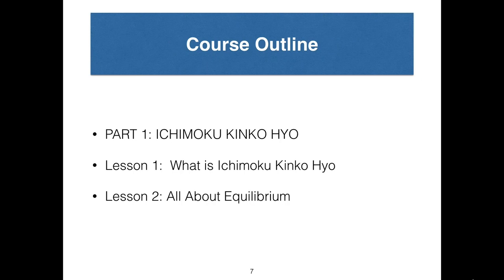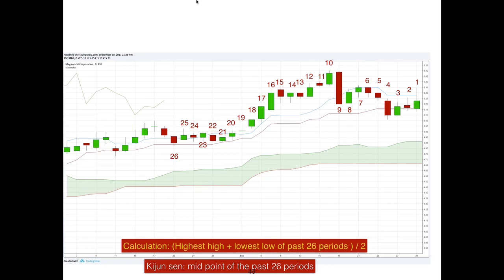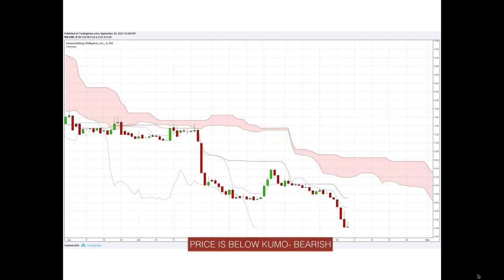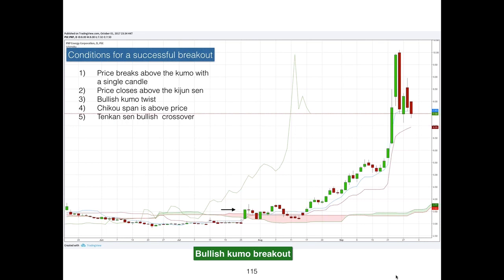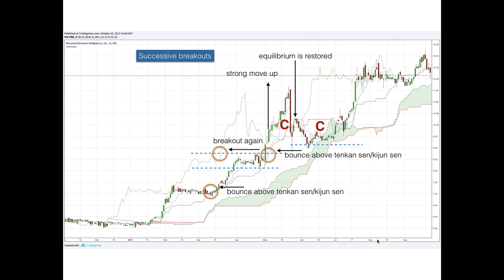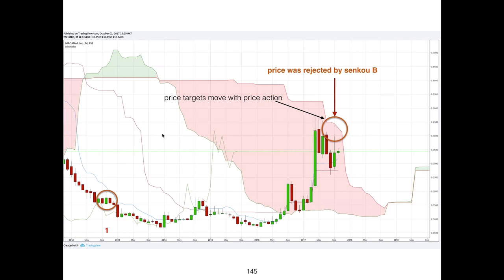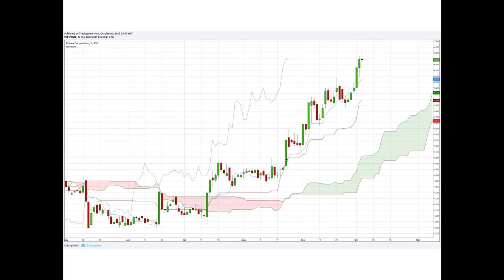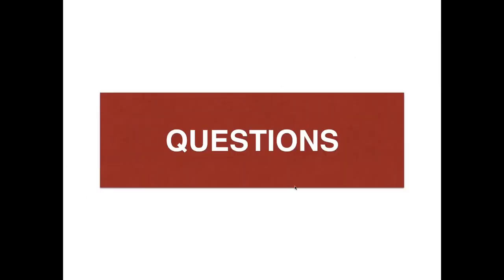Ichimoku Trading Strategues Webinar- Part1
by Pixiu